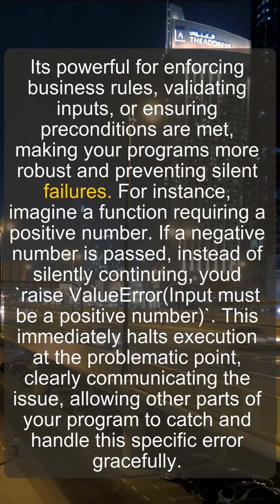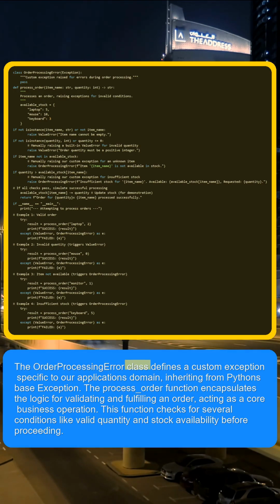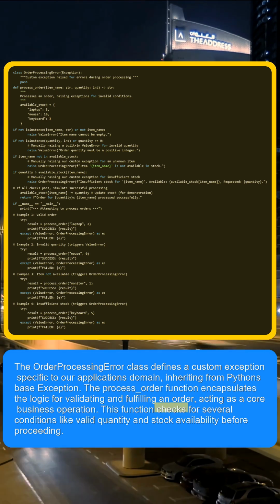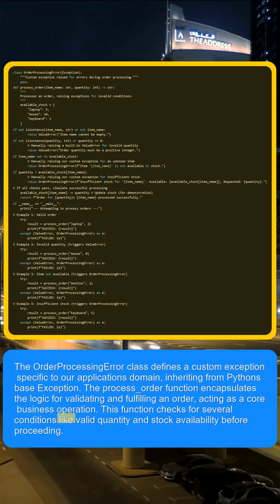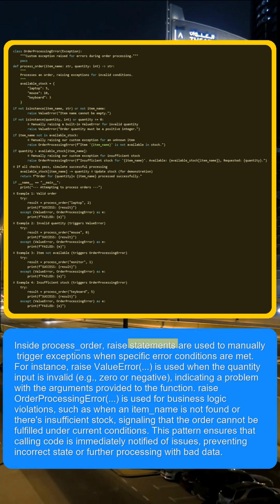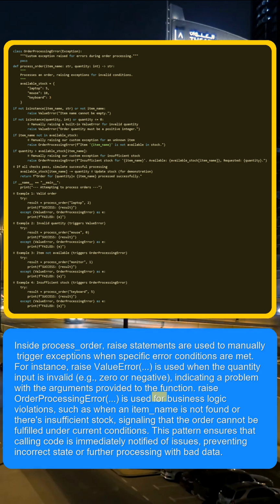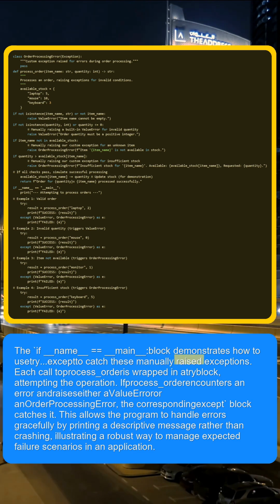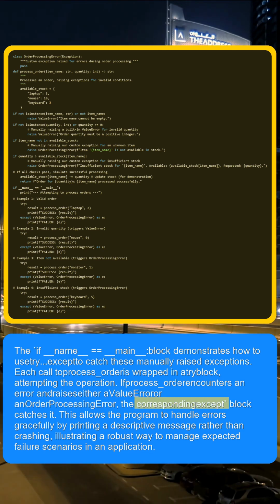PYTHON CODING TUTORIALS